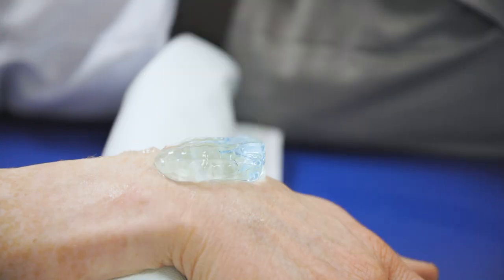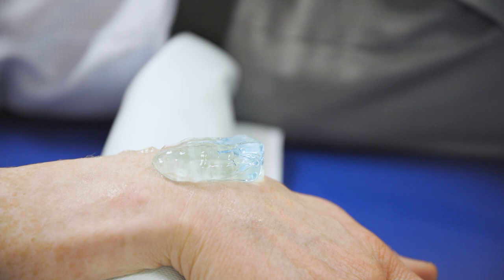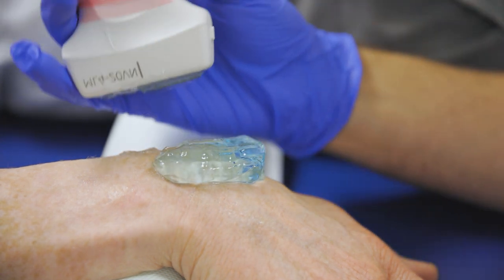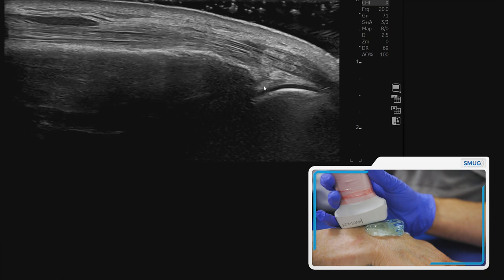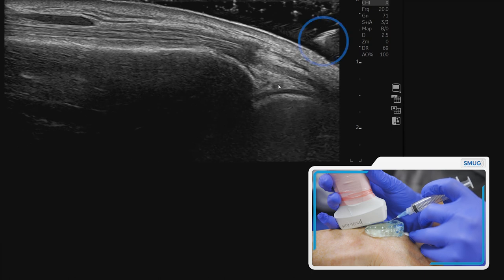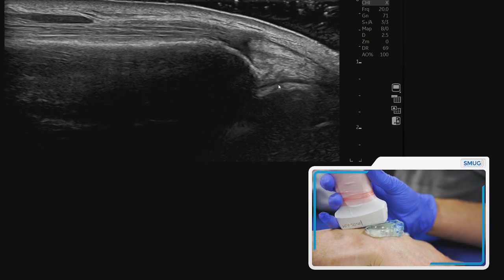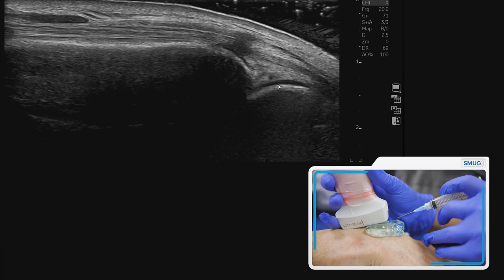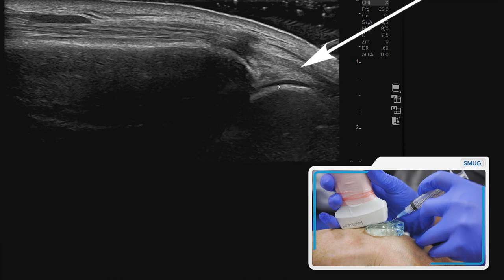Radiocarpal (wrist) joint - MSKUS - How to scan the Radiocarpal (wrist) joint - 2 minute Tuesday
Our website and Courses Radiocarpal (wrist) joint - MSKUS - How to scan the Radiocarpal (wrist) joint - 2 minute Tuesday